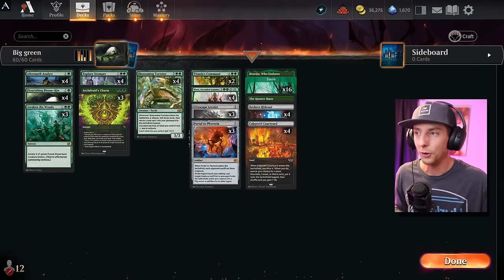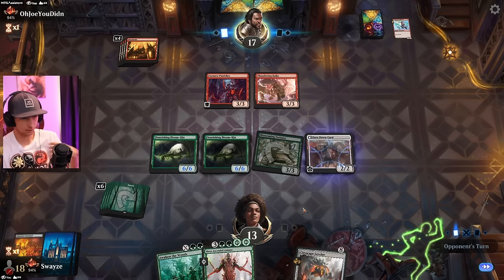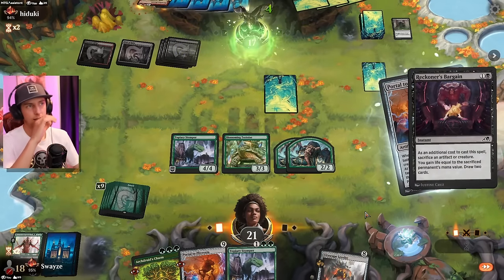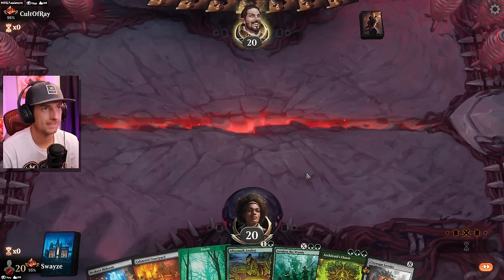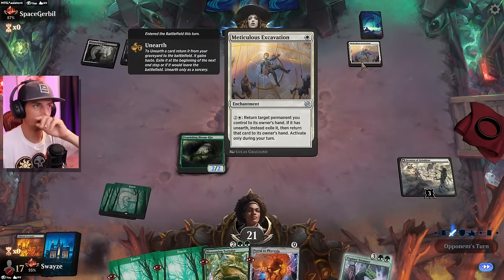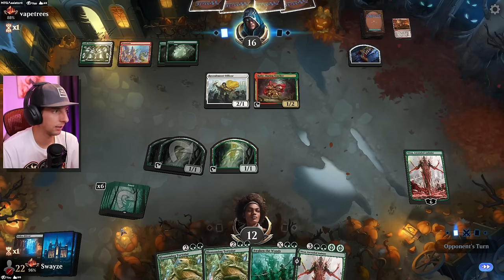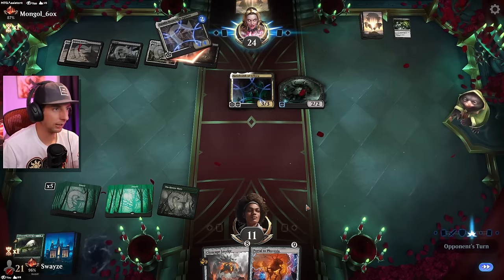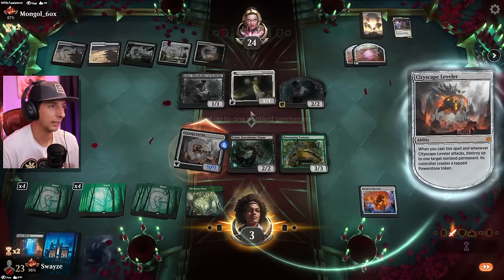Easiest wins of my life! | Standard Mythic MTG Arena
This Mono green deck uses ramp to get down huge plays early in the game to overwhelm the opponent.